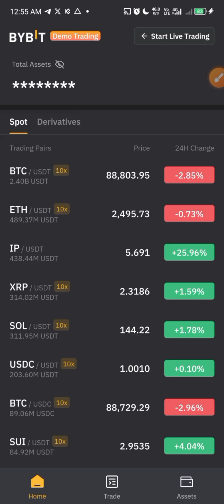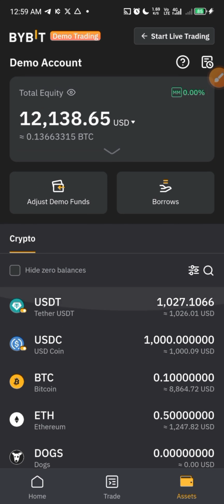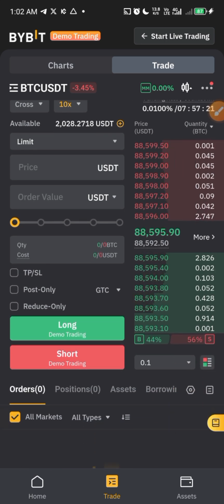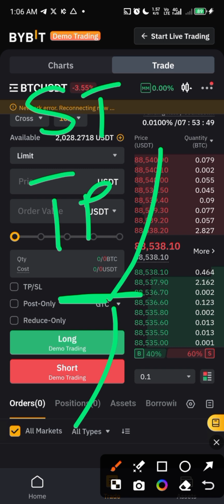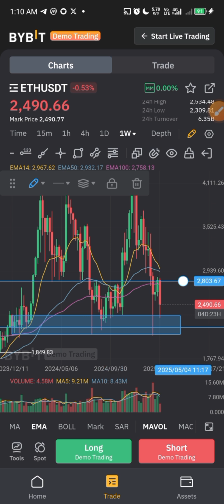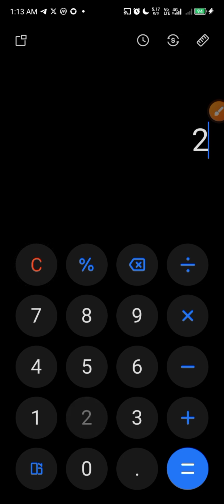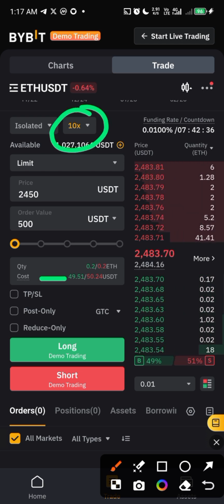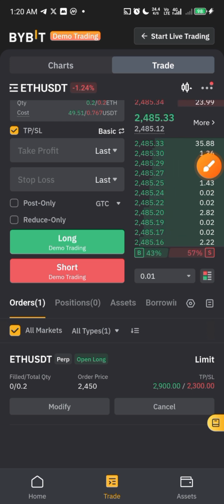Bybit Futures Trading Tutorial: How to setup a domo account and start trading futures on Bybit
Are you ready to start Bybit Futures trading? In this video, I’ll guide you step-by-step on how to set up a demo account and start trading futures on Bybit like a pro. I covered everything you will need in this video, such as margin section, leverage, take profits and stop loss, plus how to calculate your risk and reward before entering any trade...

My free telegram group for quick guides and tips